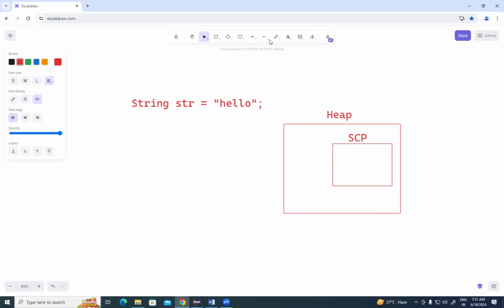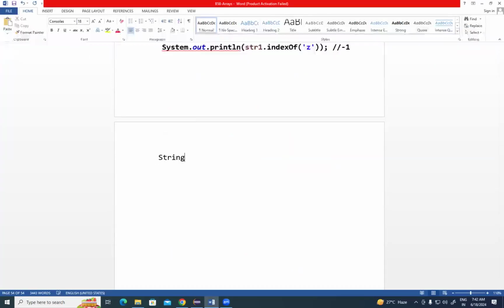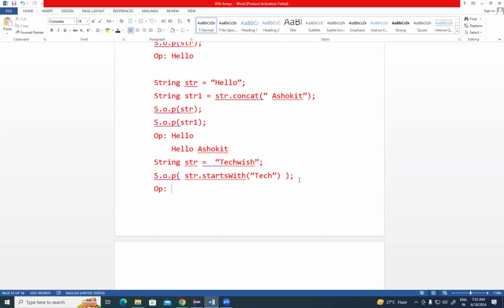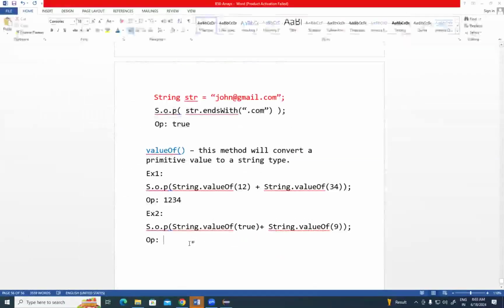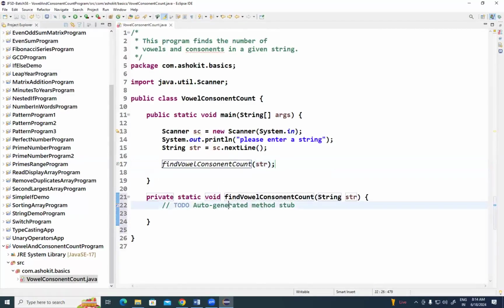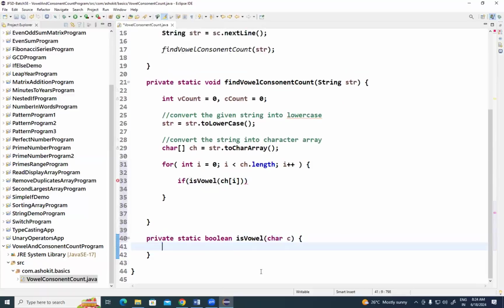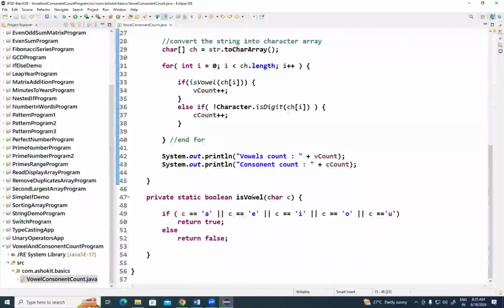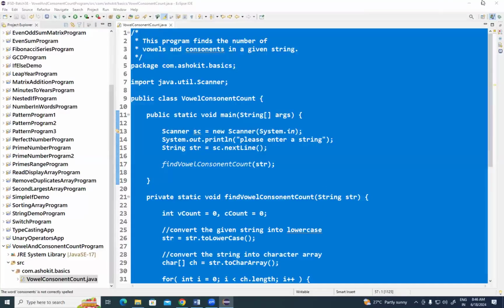43. Core java